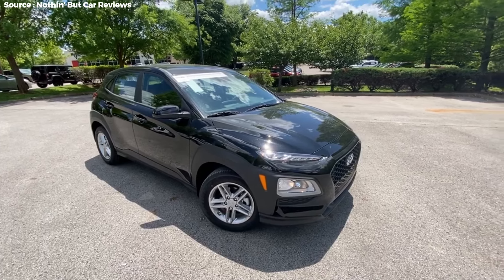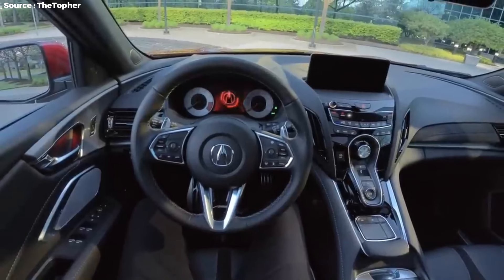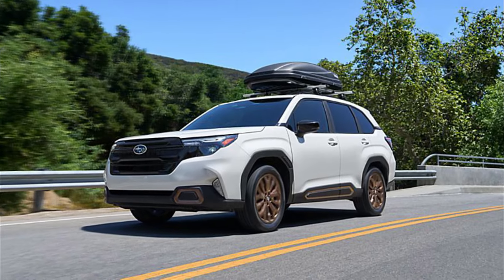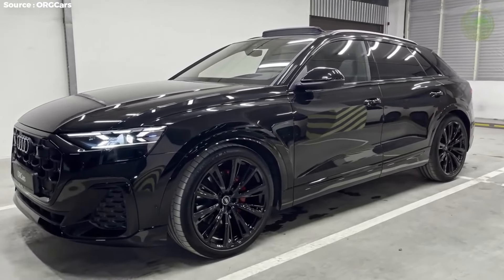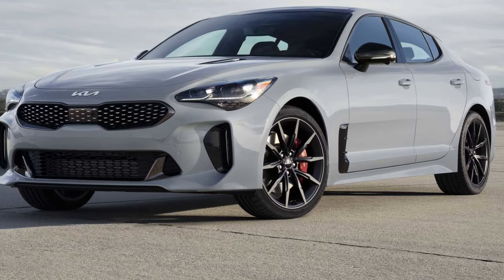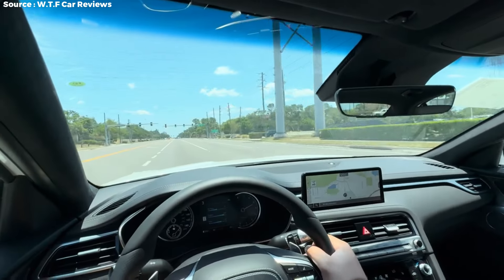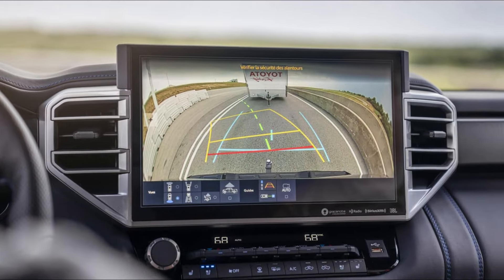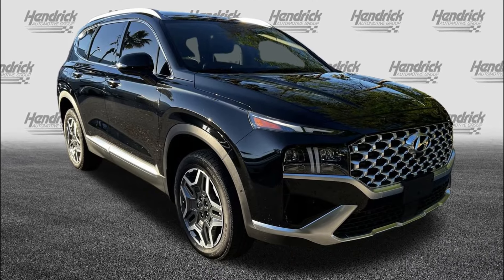Top 10 SAFEST ARMORED SUVs in The World!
Buckle up, because I'm revealing the top 10 safest luxury armored SUVs that will blow your mind!

In this video, we will explore the top 10 safest luxury armored SUVs in the world. From cutting-edge technology to premium features, these vehicles are designed to provide maximum security and protection for their passengers. Join us as we countdown the top choices that offer both luxury and safety in one package. If you're in the market for a secure and stylish SUV, this list is a must-watch!

Buckle up, because I'm revealing the top 10 armored luxury SUVs that will make you feel like a VIP in 2024!

Jeep Compass
Honda CRV
Chevrolet Equinox
Buick Encore
Subaru Crosstrek
Volkswagen Atlas
Toyota Corolla Cross
Nissan Rogue
Toyota RAV4
Acura RDX
Mitsubishi Eclipse Cross
Mazda CX5Jeep Compass
Honda CRV
Chevrolet Equinox
Buick Encore
Subaru Crosstrek
Volkswagen Atlas
Toyota Corolla Cross
Nissan Rogue
Toyota RAV4
Acura RDX
Mitsubishi Eclipse Cross
Mazda CX5